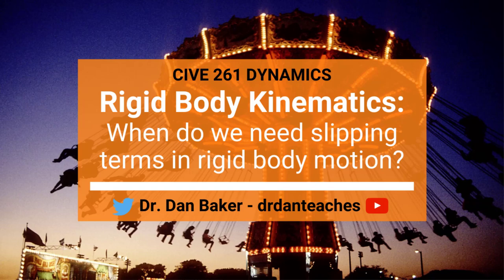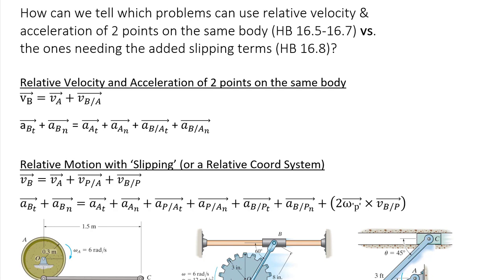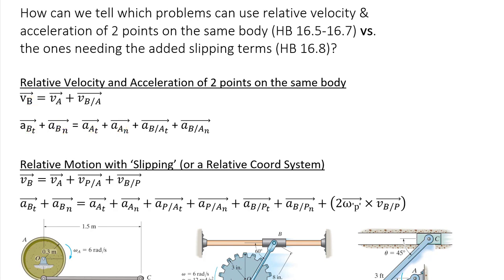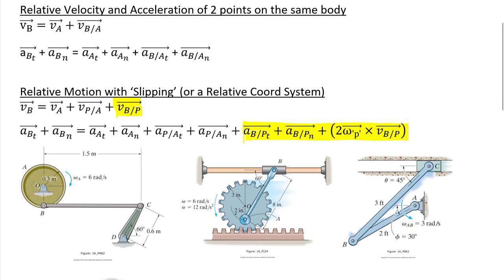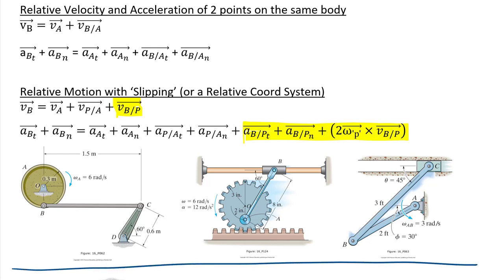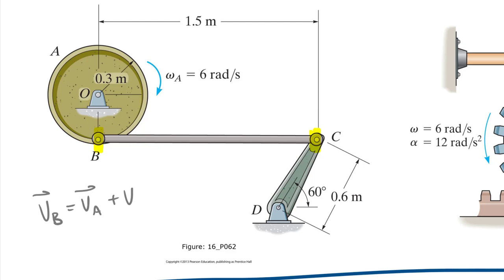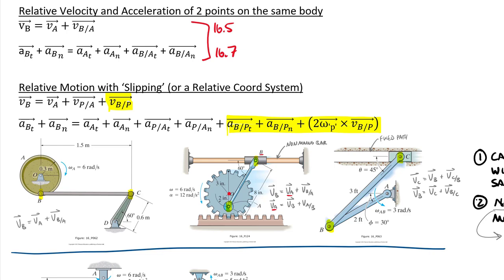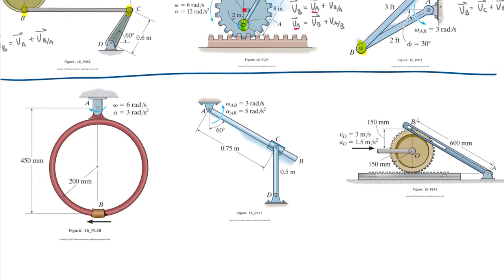Dynamics: Rigid Body Kinematics - When Do We Need Slipping Terms in Rigid Body Motion?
TOPIC: Discussion of the differences between the relative velocity and acceleration equations for 1) systems with no slipping between moving bodies vs. 2) systems with slipping between moving bodies (which require additional equation terms).